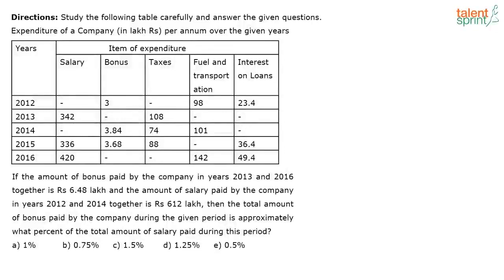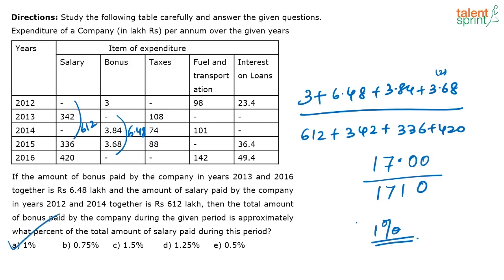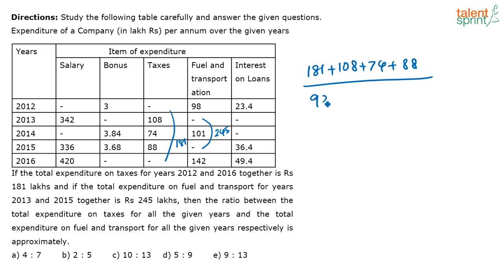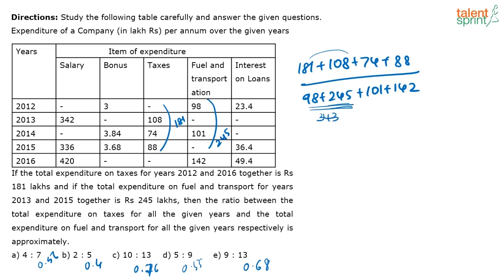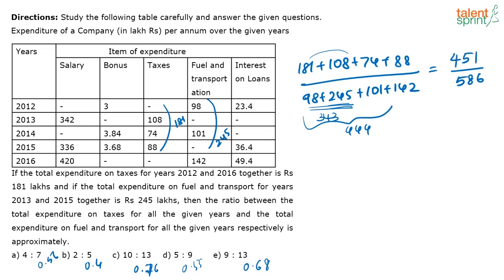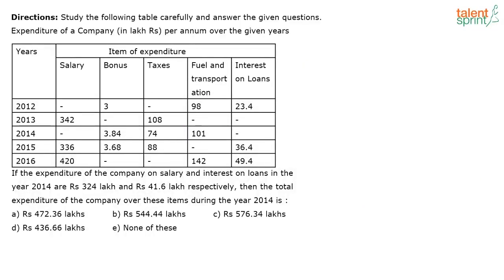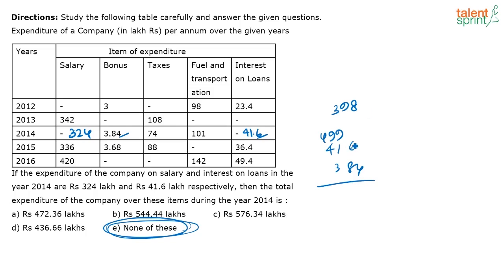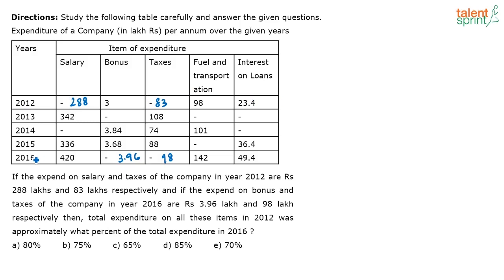Data Interpretation | Advanced Example 31 | TalentSprint Aptitude Prep